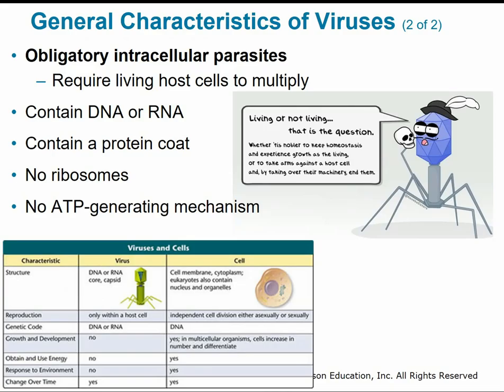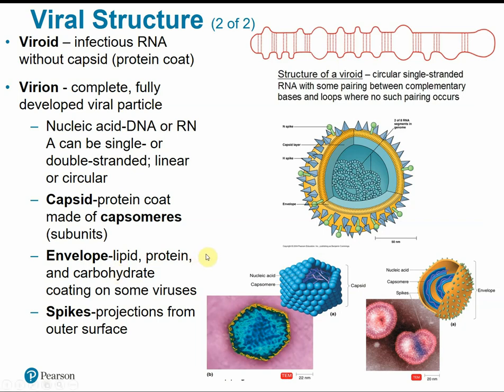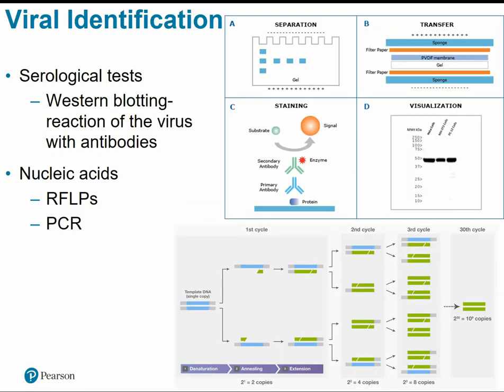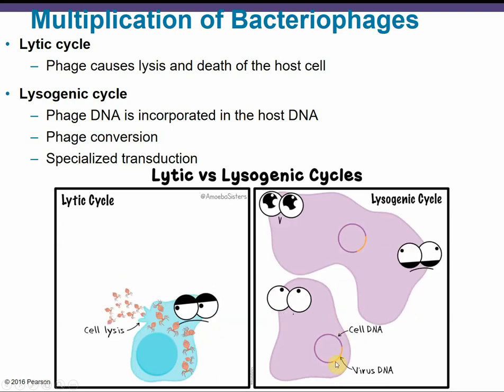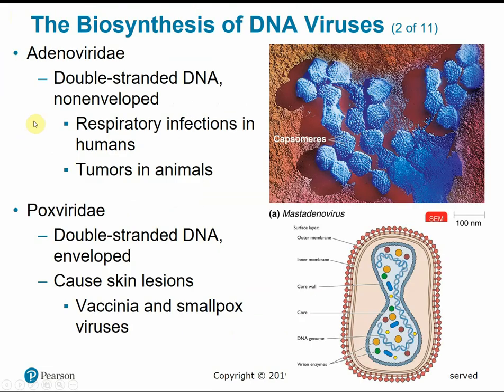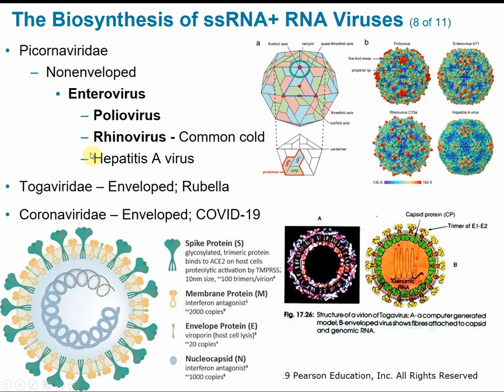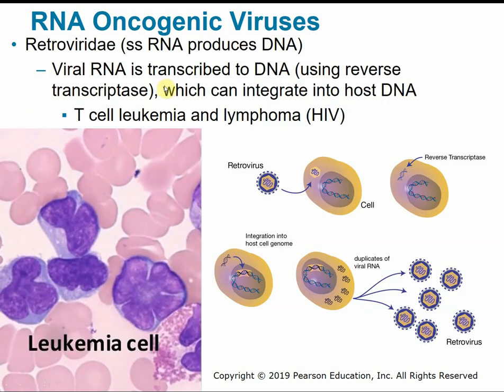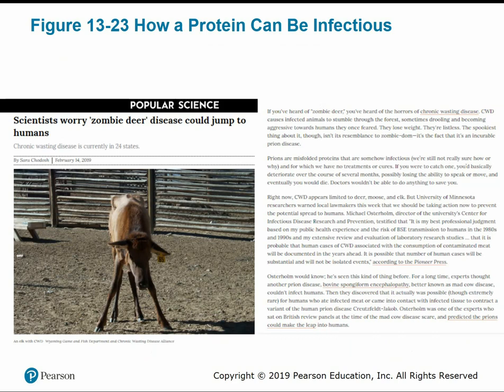2117 Chapter 13 - Viruses, Viroids, and Prions